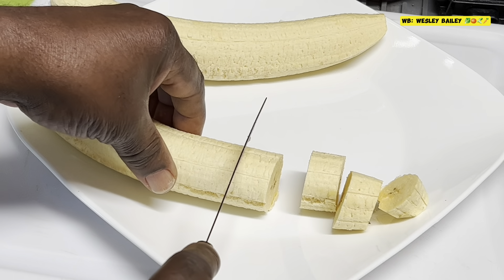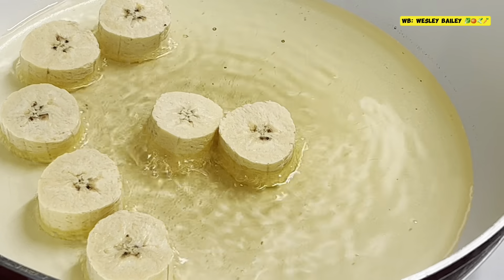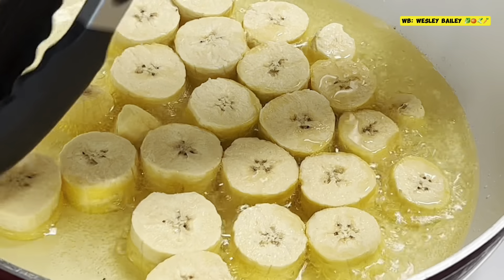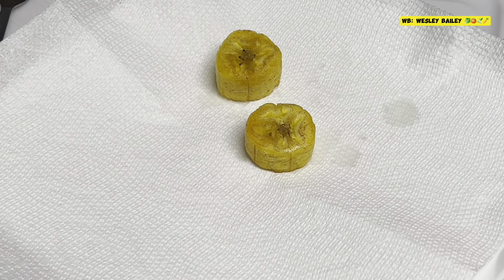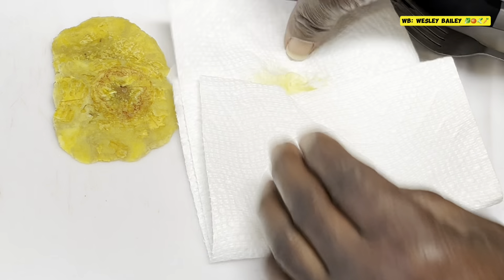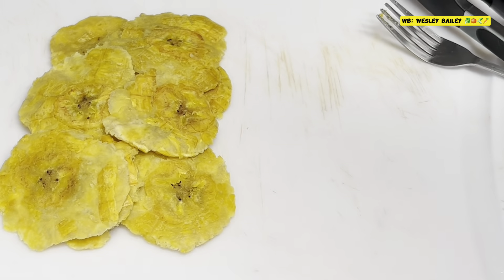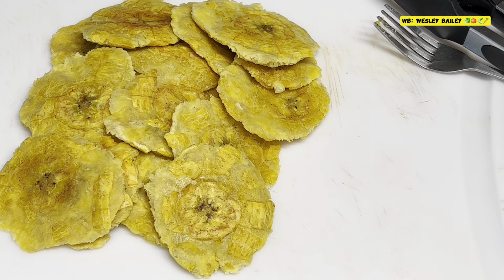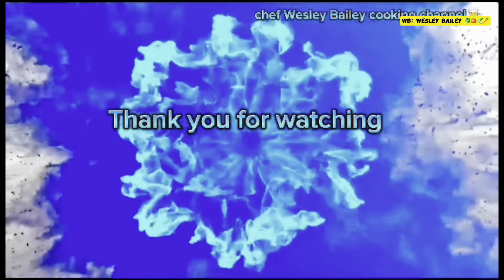Fried Pressed Green Plantain: Part 1